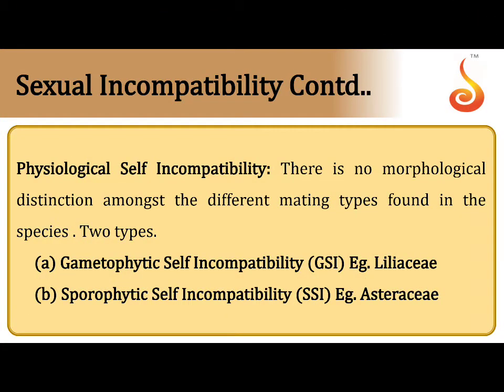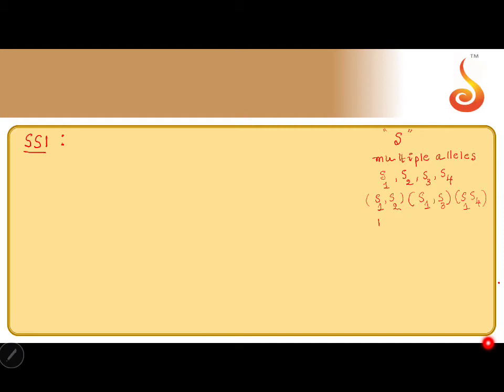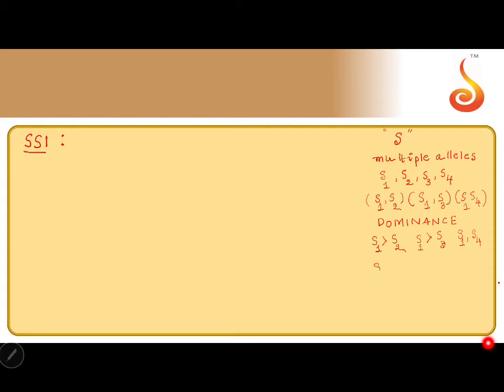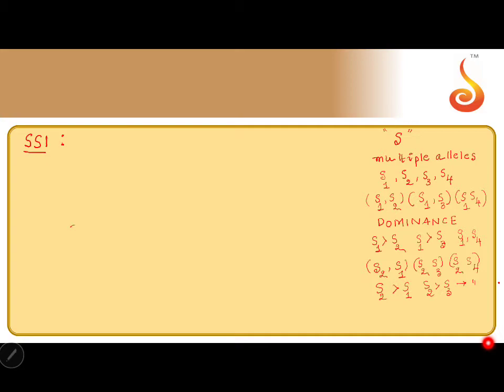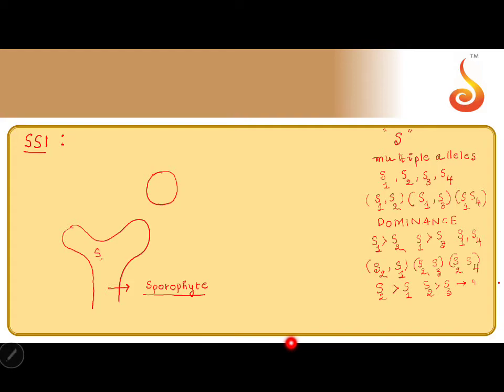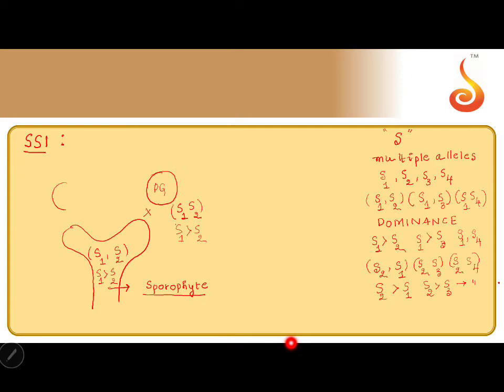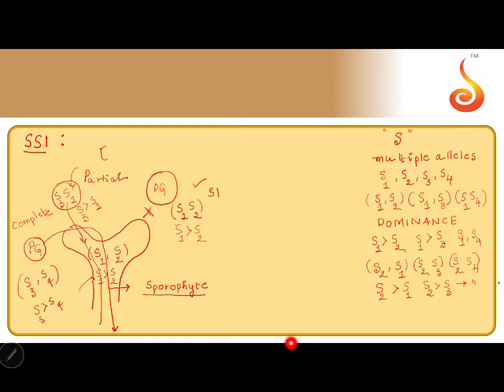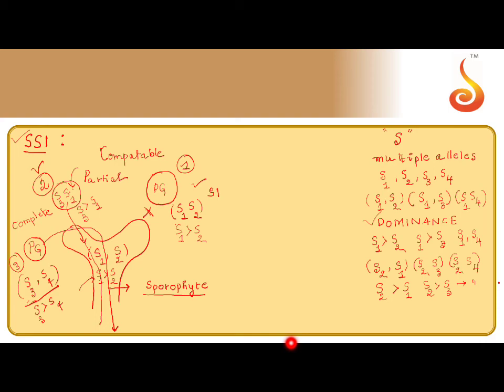PU 2 | NEET S2 | Biology | Lecture 4 | Slide 9 | SSI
Welcome to Concept Videos for NEET! This slide will explain Sexual Reproduction in Flowering Plants. We will focus on SSI. We are sure you will have an effective learning experience.